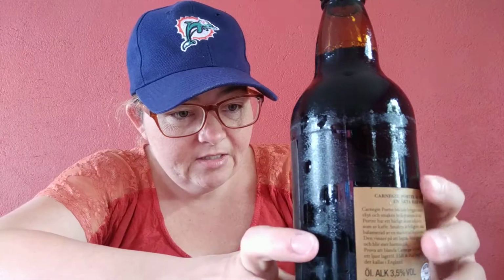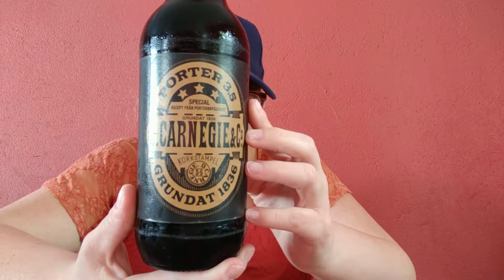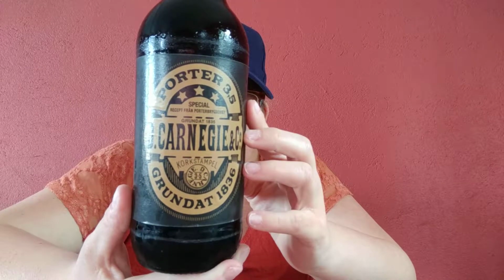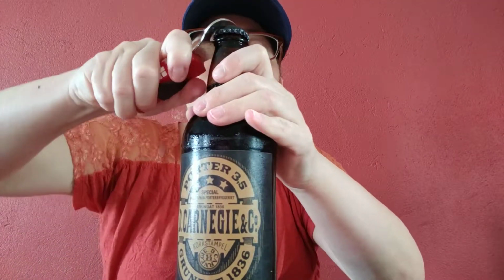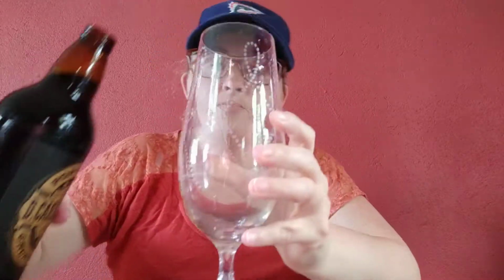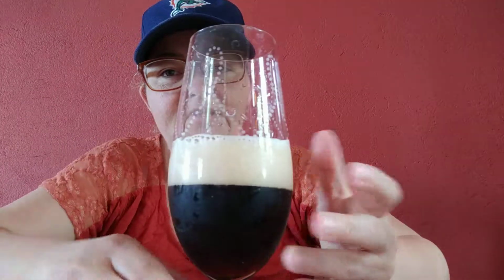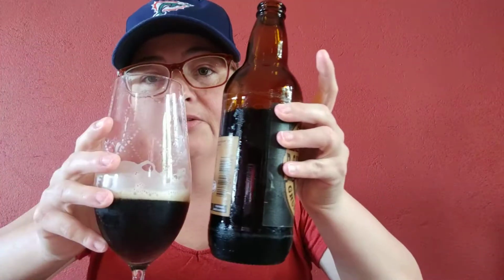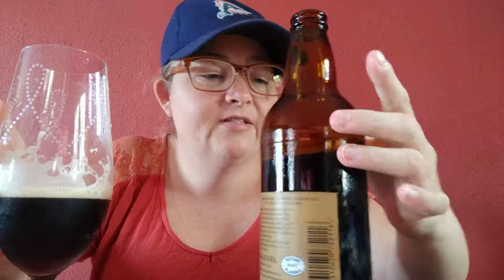Beer review D.Carnegie Porter and chat about the bucs and Steelers game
American abroad in Sweden ,,Also I want to point out that this is a full Porter not what I thought it was in my review.. come join me 😀